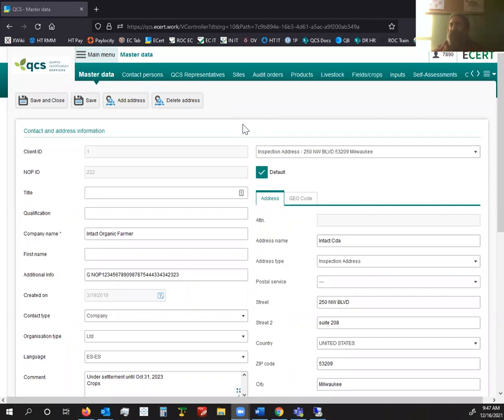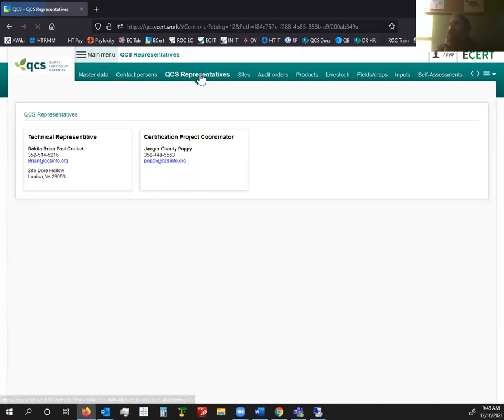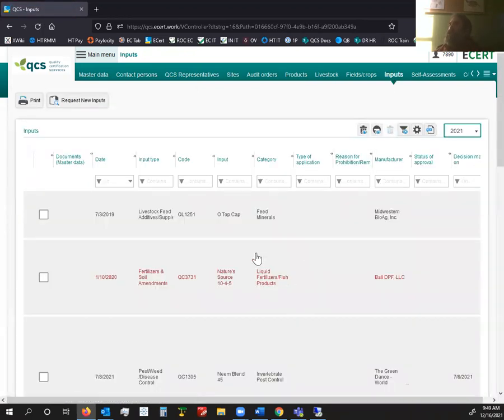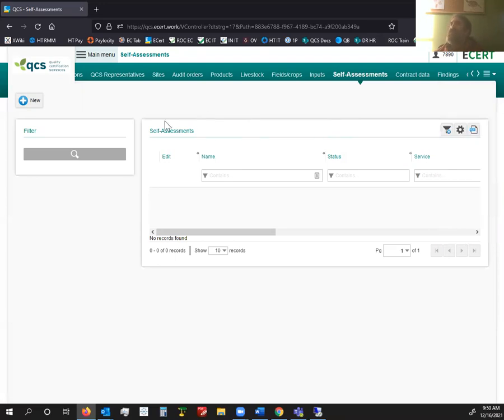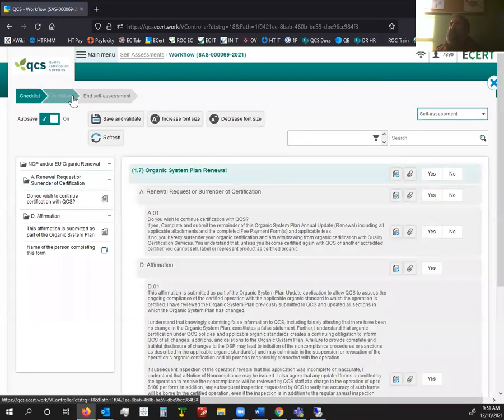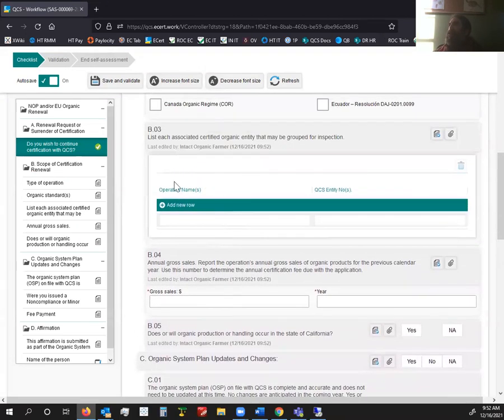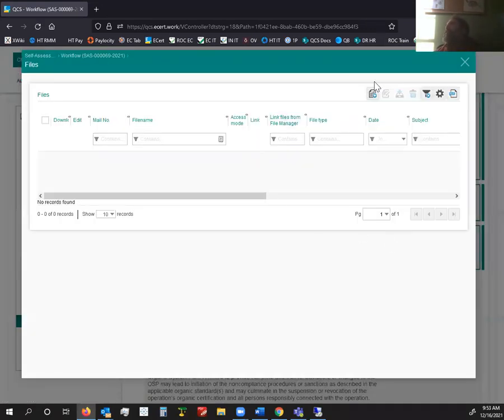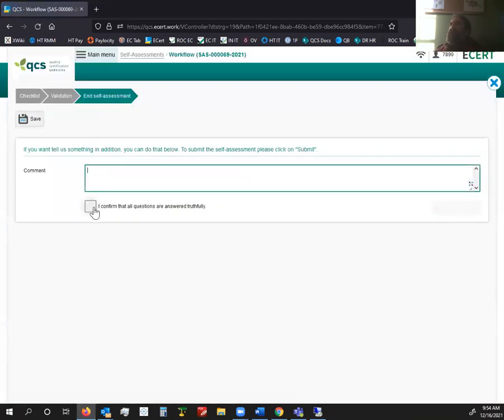How To Renew Your Application Online | Quality Certification Services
Are you a QCS client wanting to learn how to renew your certification application online? Our team has developed this video demonstration to walk you through it step-by-step! Join our COO, Brian Rakita, as he navigates through the renewal process using the QCS client portal. If you haven’t received your login credentials for the client portal, please contact Matt at .